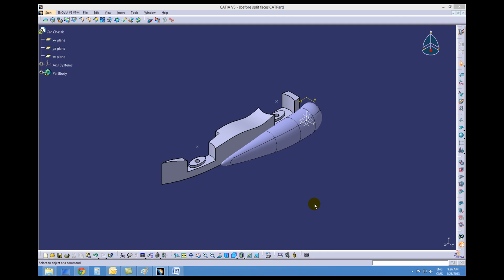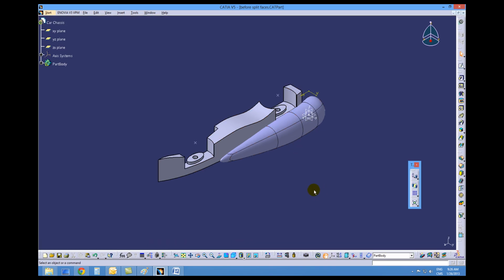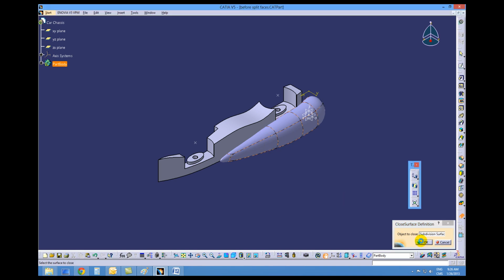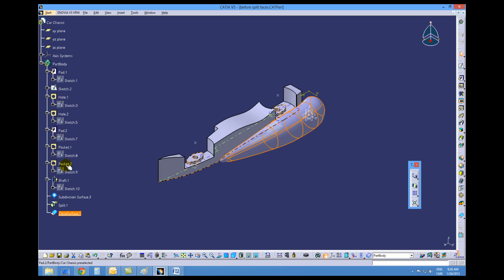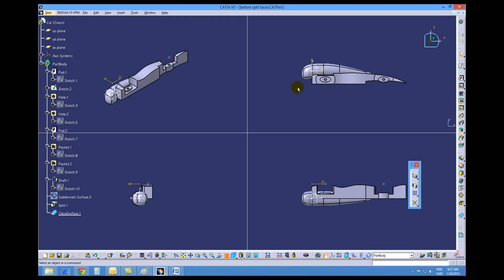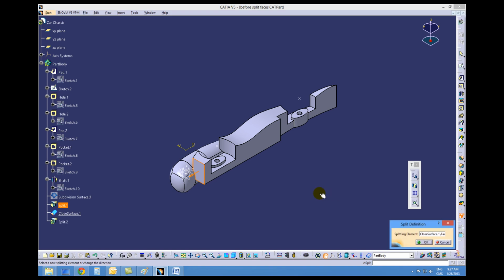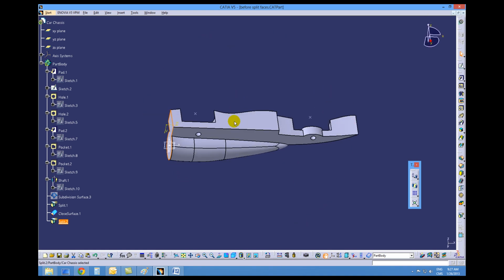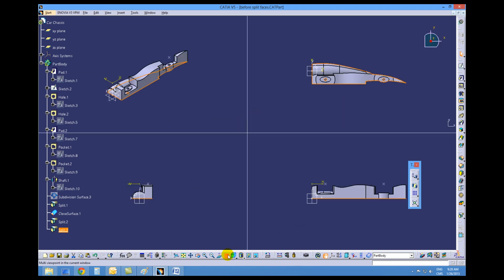Tutorial 10 CATIA F1 C02 CAR DESIGN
Video Tutorial for Tec-Voc Machining Students.
the F1 Car is a Co2 powered balsa wood car Machined by CNC.
Students are challenged to design and create a car which will be raced against others. the video tutorials are intended to give the student a jump start on using the software to create their own design.